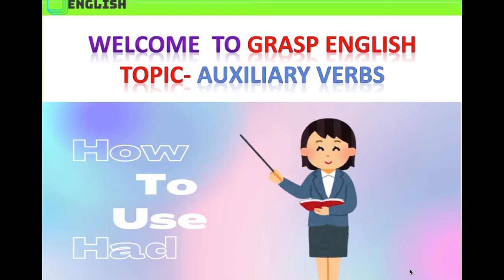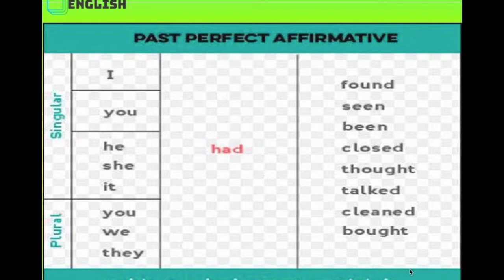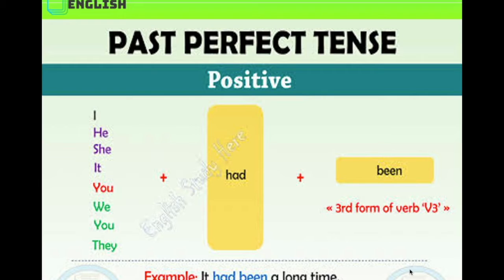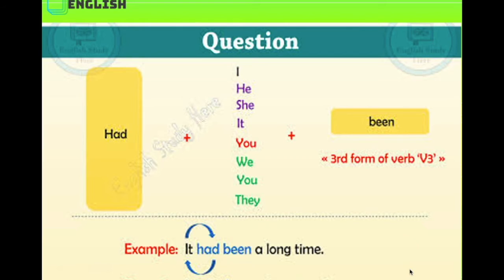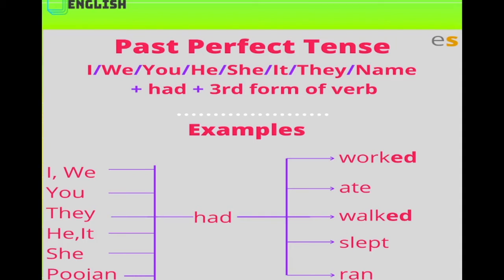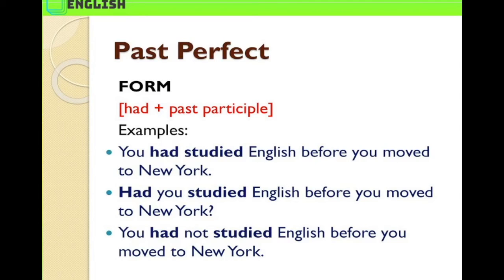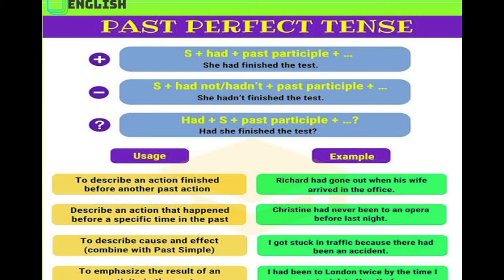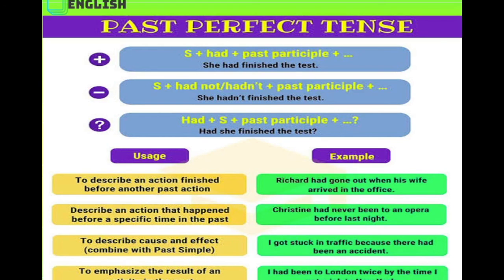Auxilary verbs or Helping verbs- How To Use Had | Examples | Grasp English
What is Auxiliary Verbs? Auxiliary verbs “help” other verbs form different tenses and moods; they are used to define when actions take place, or to emphasize other actions or objects in a sentence. For this reason, auxiliary verbs are also called helping verbs.

Also can check the given link below of Parts of Speech(Noun, Pronoun, Adjectives, Verb, Adverb, Preposition,Conjunctions and Interjection)for the help-

and also check the given link below of Punctuations and Commonly Mispronounced English Words-